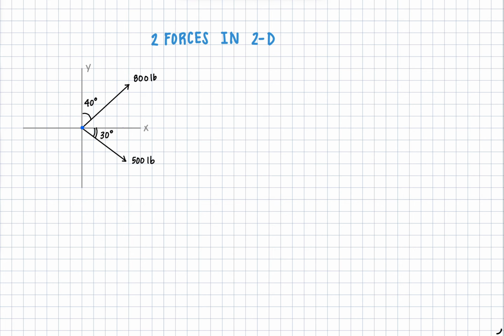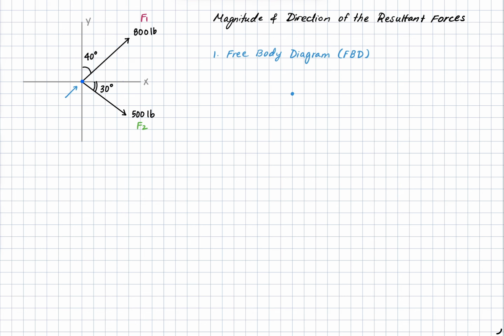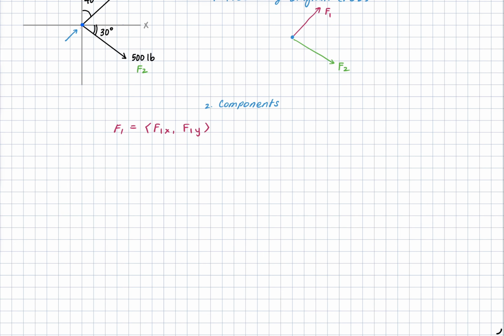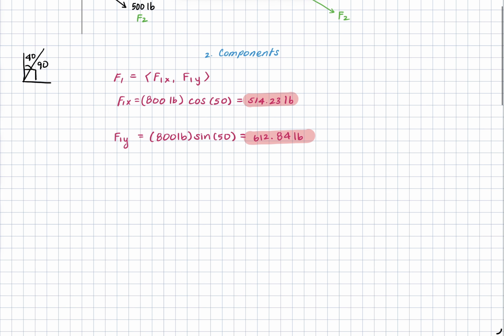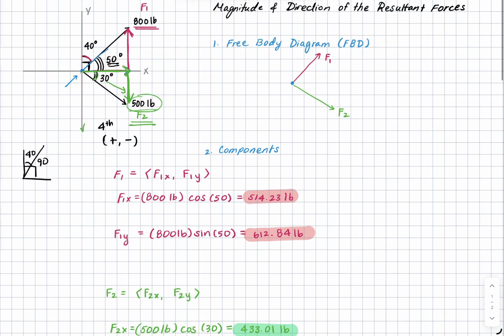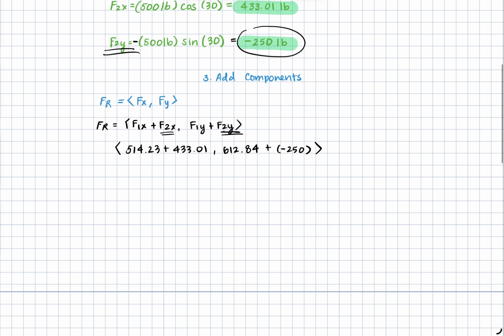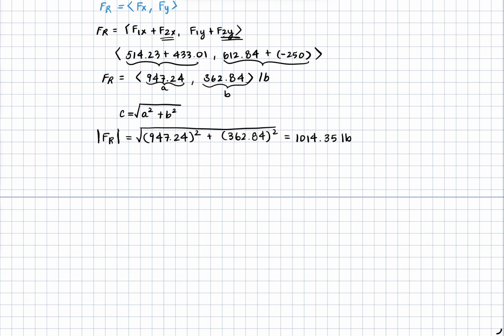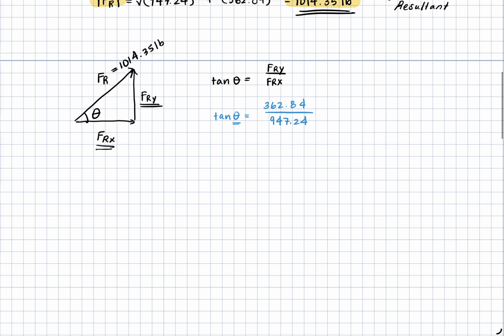2 Forces in 2 D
Visit MathMatrix-00.com for more practice and lesson videos. I hope this was helpful.